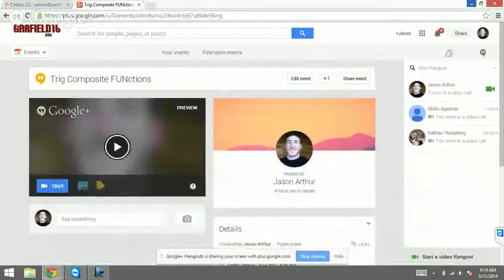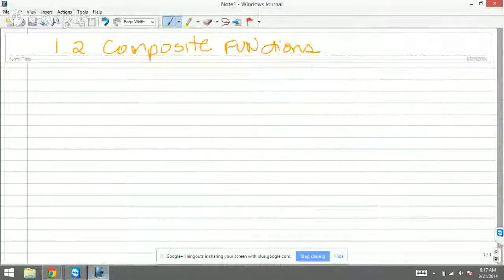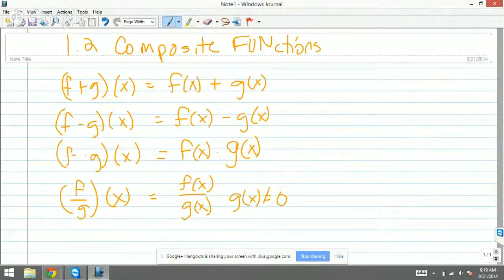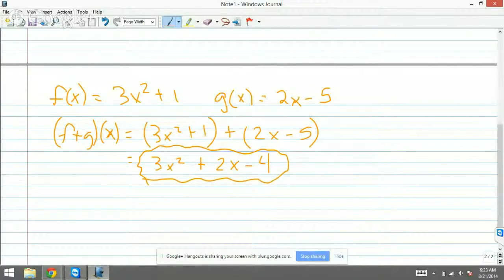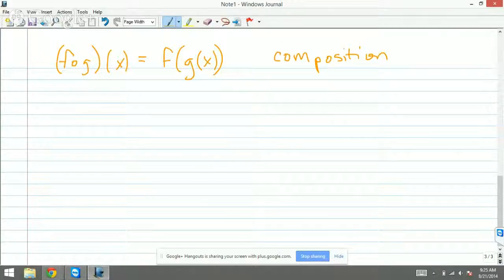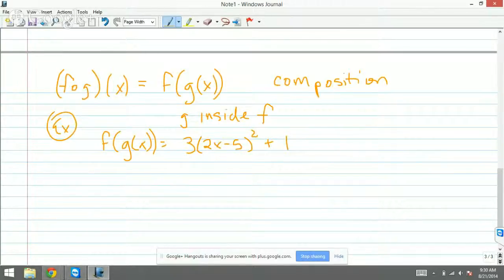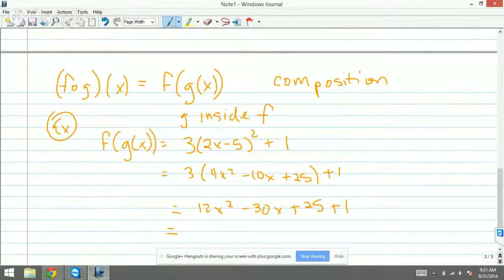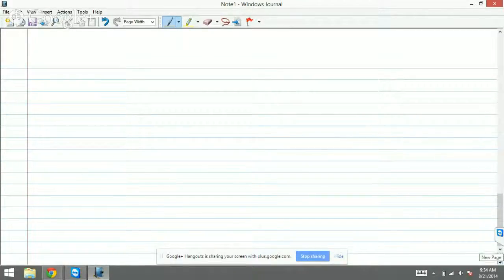Trig Composite FUNctions